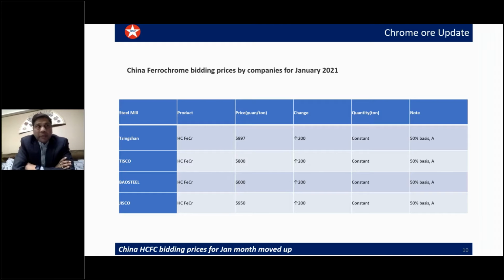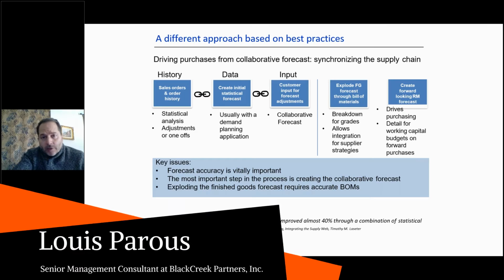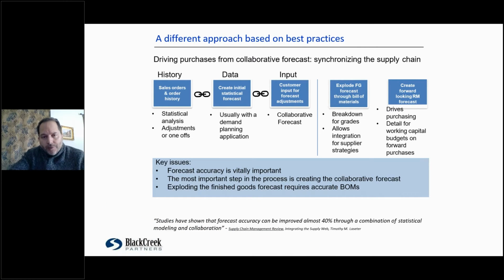MMSteelClub 777 Series: Steel Raw Materials market update - Ep 5: Ferroalloys (Jan 20, 2021)